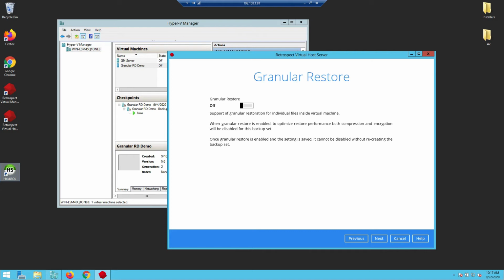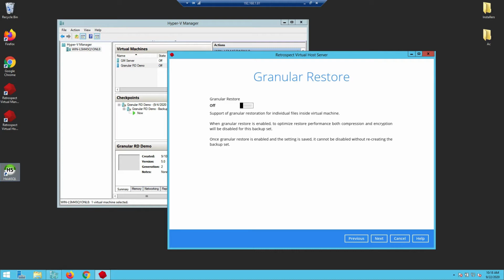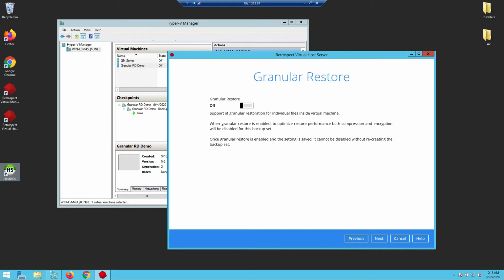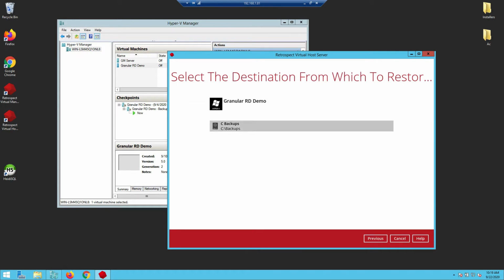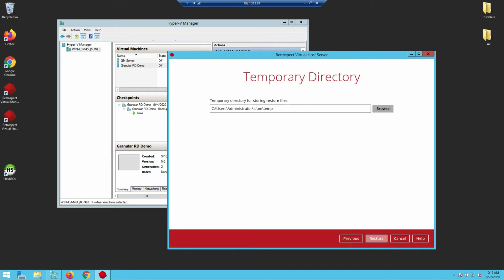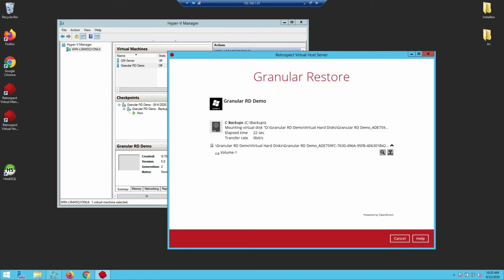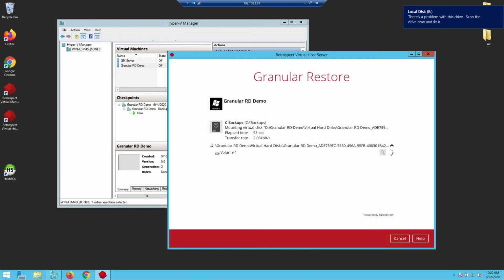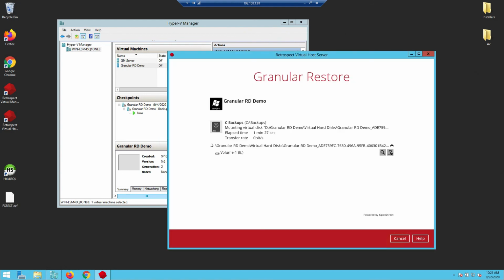Retrospect Virtual - Granular Restore